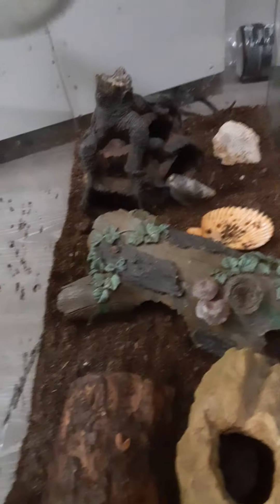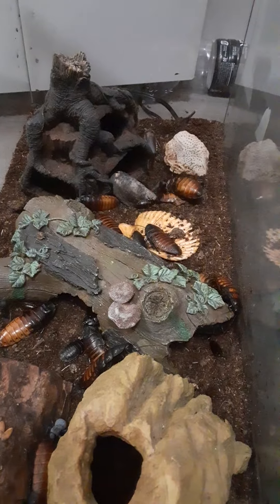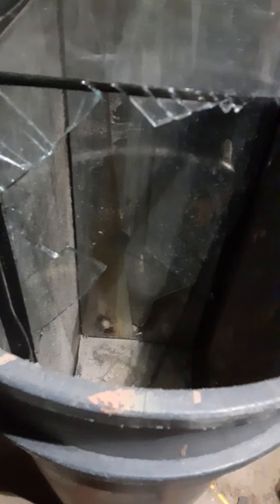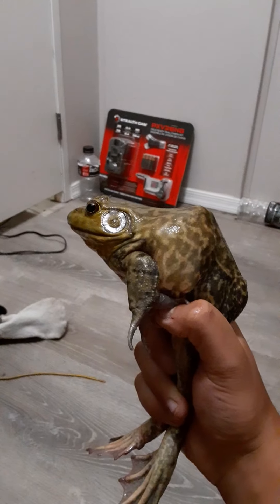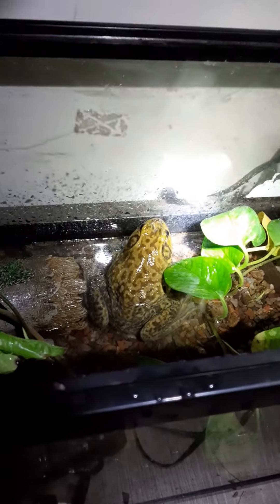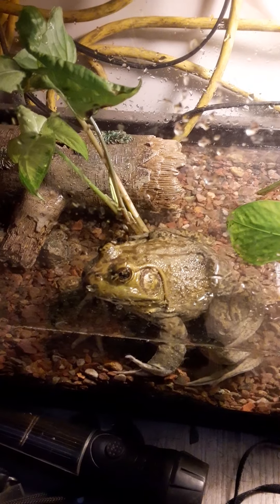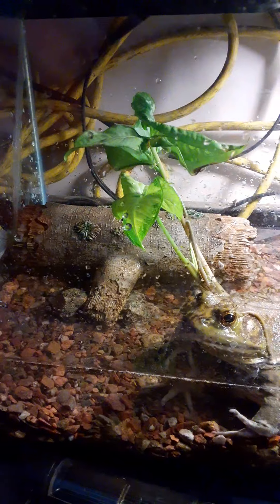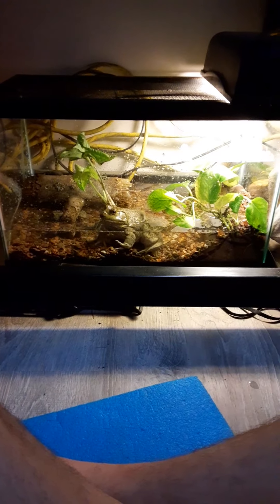Bullfrog and hissing cockroaches get new tanks.